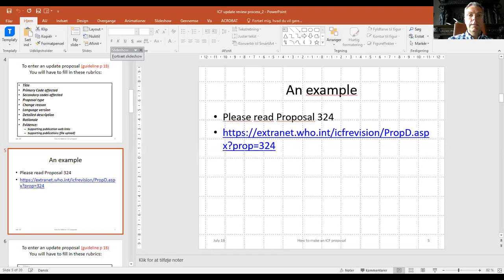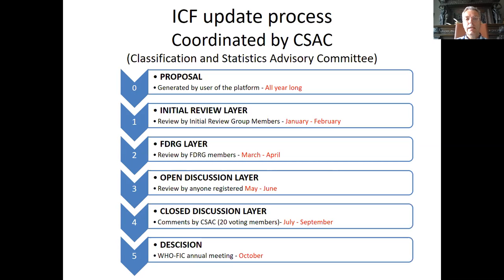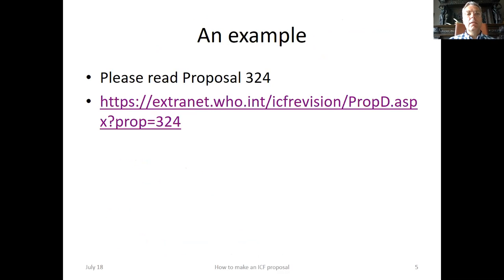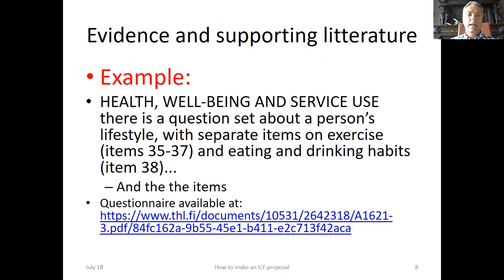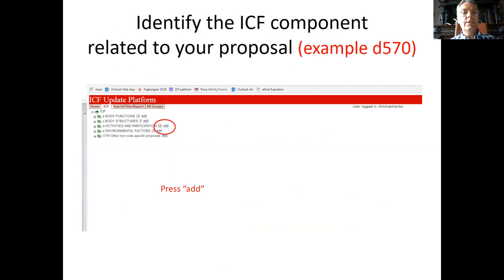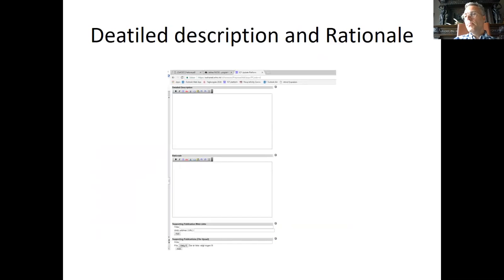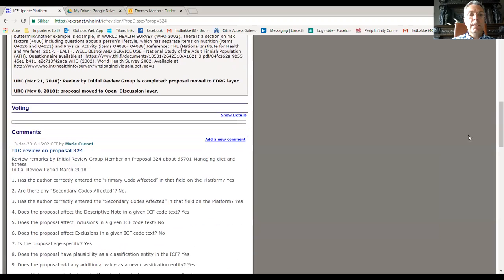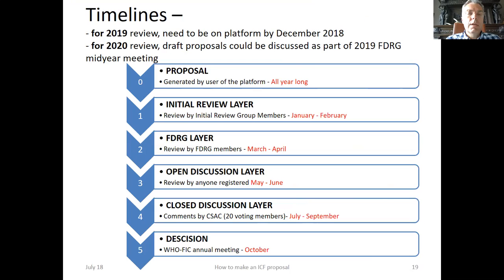How to make a proposal to ICF Platform